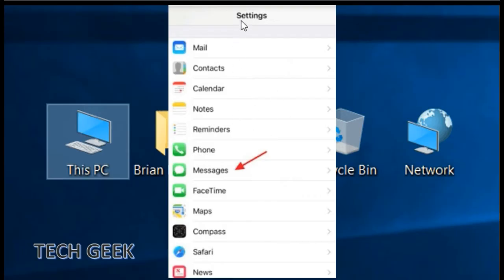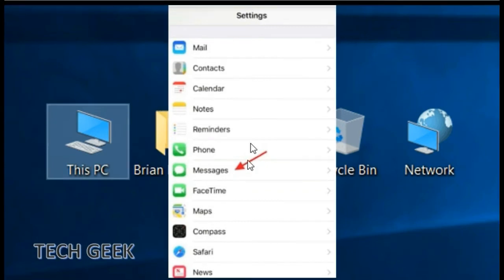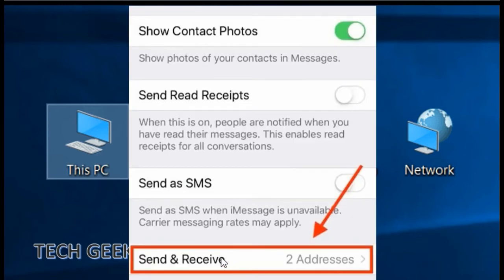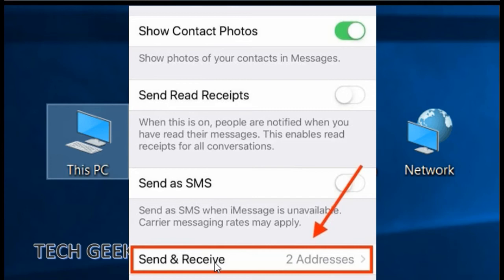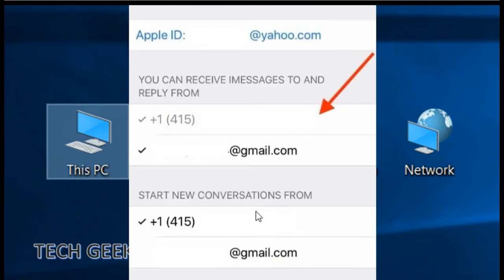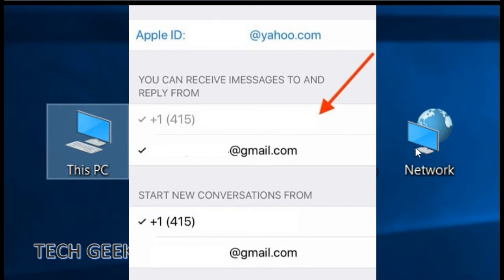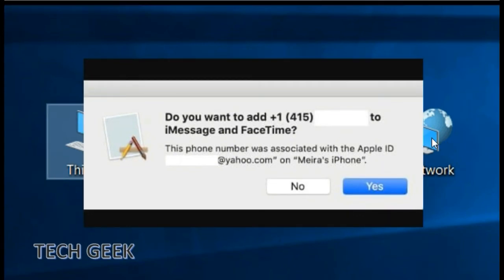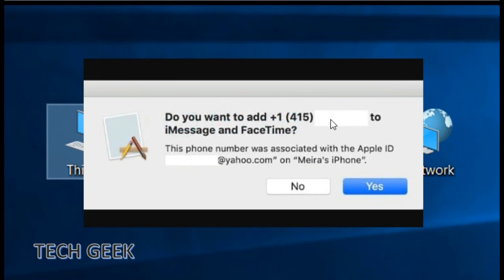How to add a phone number to iMessage on a Mac - Tech Geeks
How to add a phone number to iMessage on a Mac